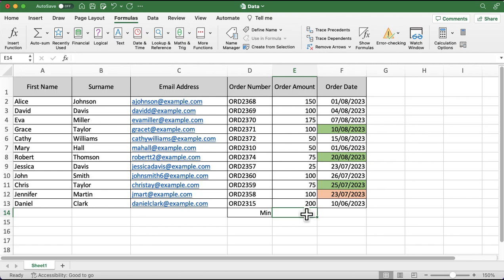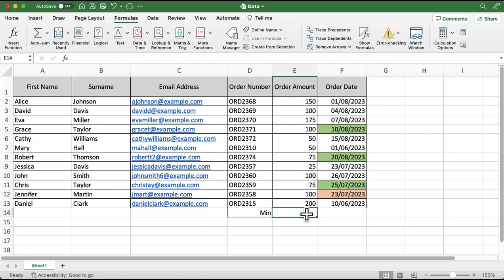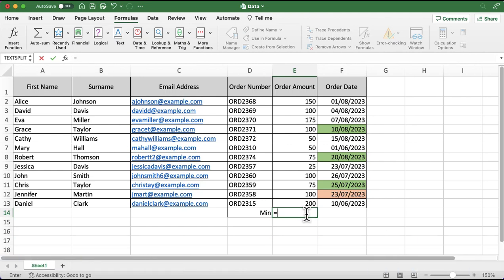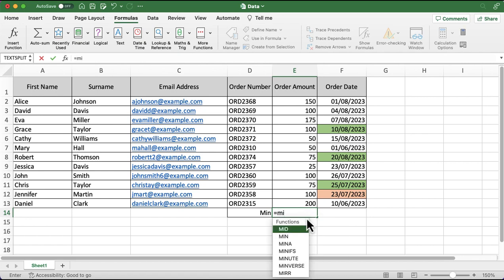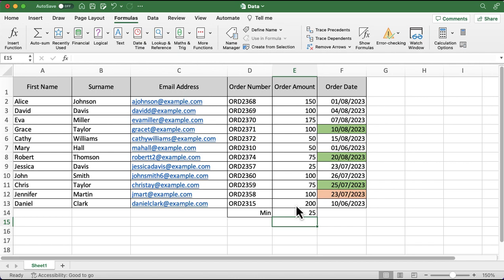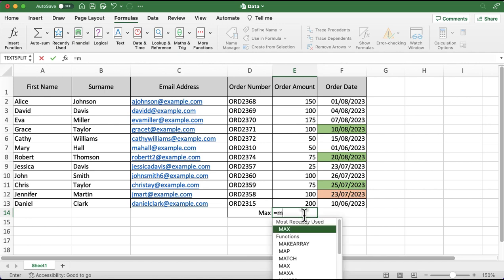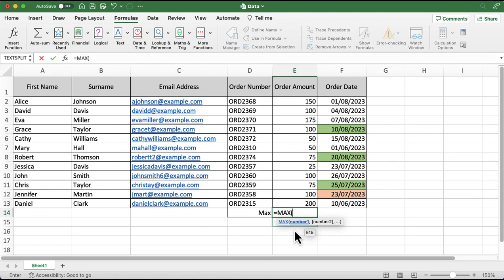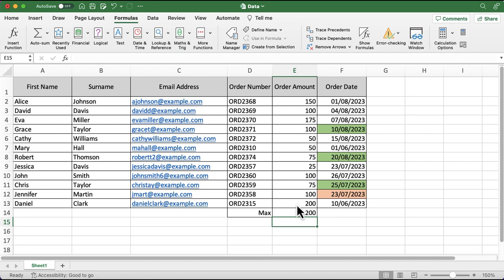Top 7 functions you should know in Excel | Part 4 | MIN & MAX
This video will look at how to use the basic functions in Microsoft Excel. This next video covers the MIN & MAX functions.